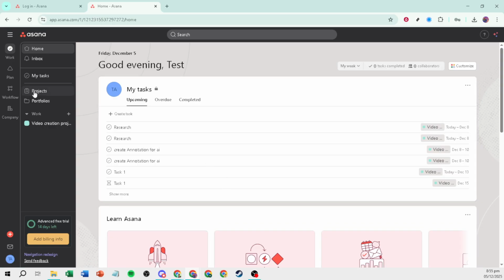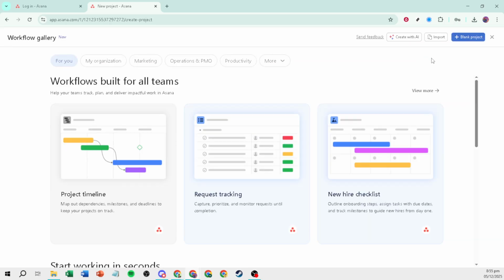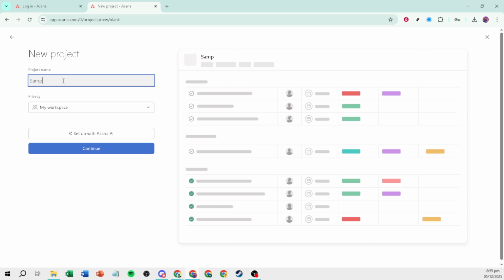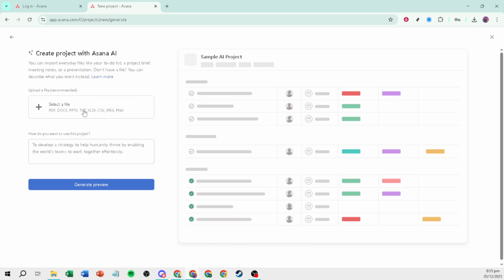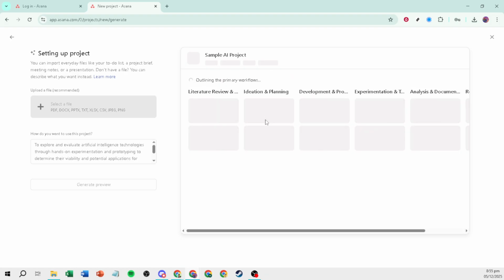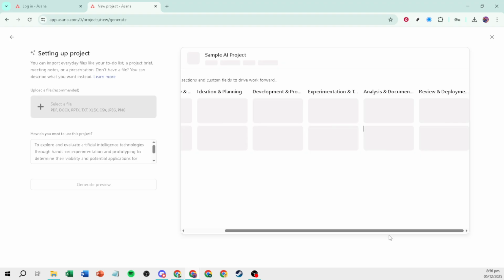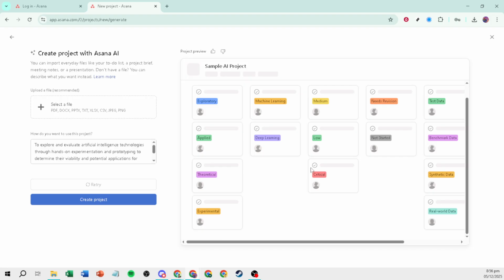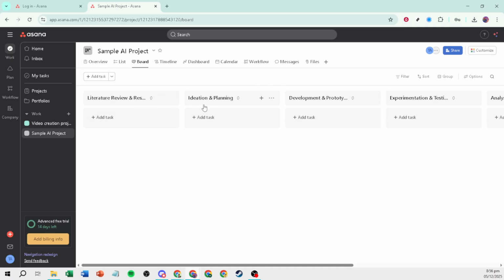How To Use Asana's New Ai Features [2025 Guide]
In today's video we are covering: new feature, how to create 3d bodybuilder, how to make a good linkedin profile picture, how to, dayz how to, asana tutorial, 3d to real life figure, dayz guide, asana tutorial for beginners, asana review, create linkedin profile picture with ai for free, new update, asana overview, asana, best ai for linkedin profile picture, ai generated linkedin profile picture, linkedin profile picture ai, ai linkedin profile picture canva, dlc ventures, dayz new, asana project management, body show trend, 3d wireframe to reality